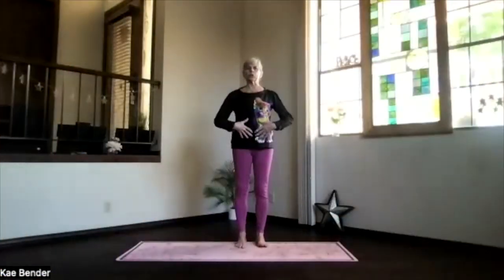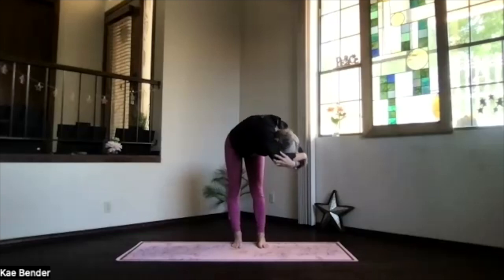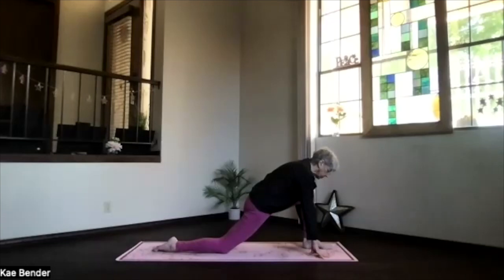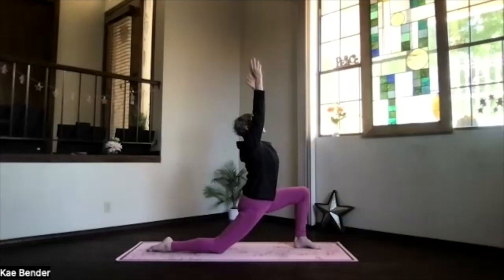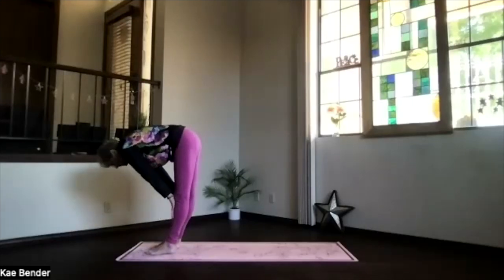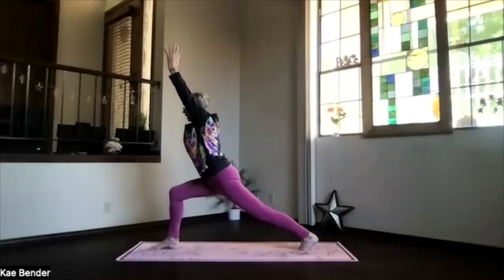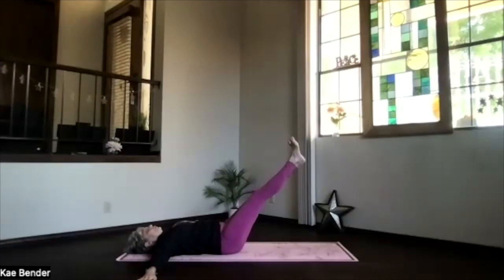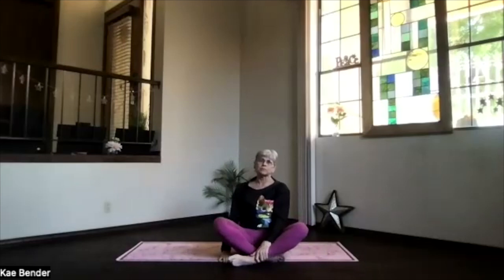Lunges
This practices features a variety of hip-flexor stretching Lunges. When we sit so much of our days, the front of our thighs at the hip joint get tight; by stretching the muscles along the front of the hip joint, we help to keep our standing posture better and our hips more aligned and appropriately flexible.